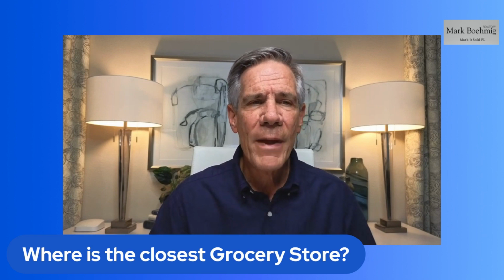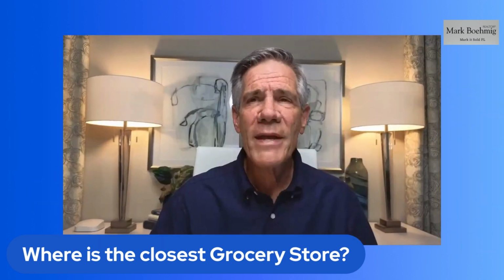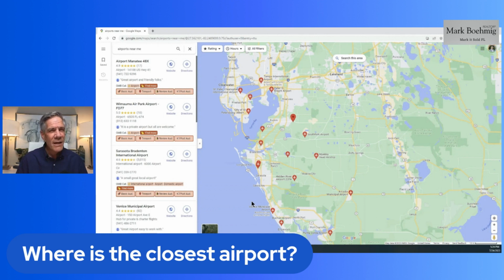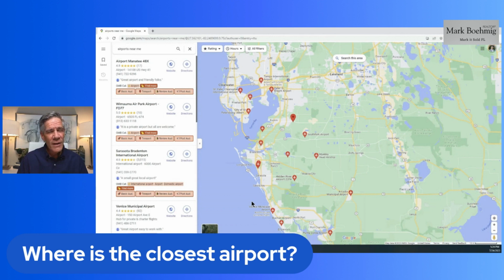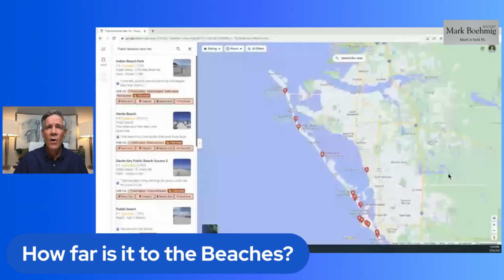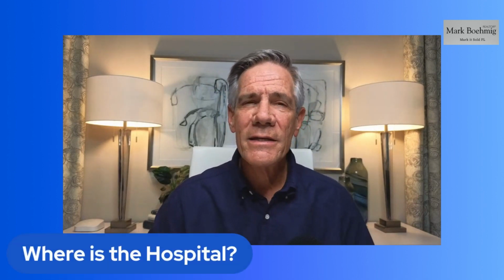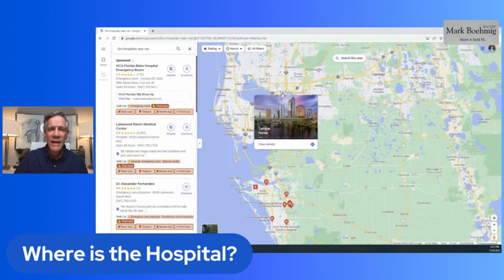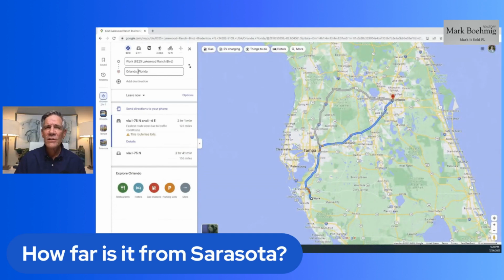Lakewood Ranch | Top 5 Questions about Conveniences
Lakewood Ranch is in a great location on Florida's Gulf Coast. In this video, we answer the questions I get asked the most.

Mark Boehmig // REALTOR // Michael Saunders & Company

or Facebook!

To search all available listings in Lakewood Ranch, click here!